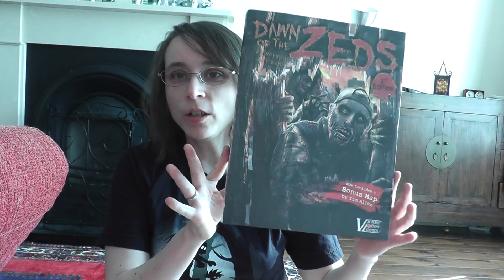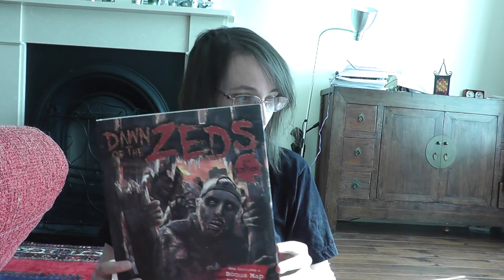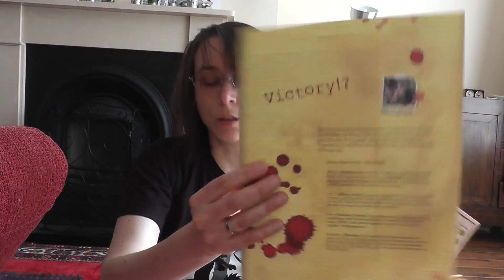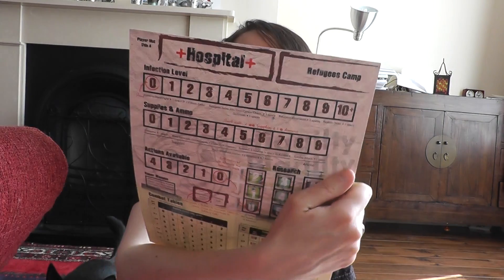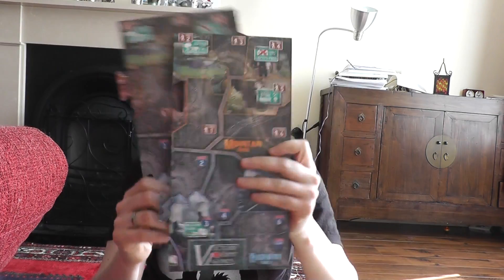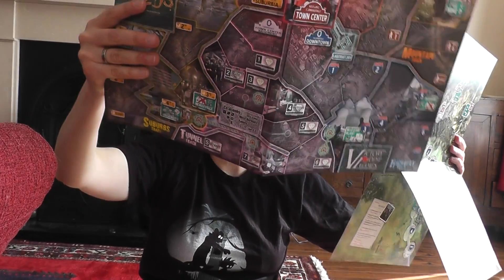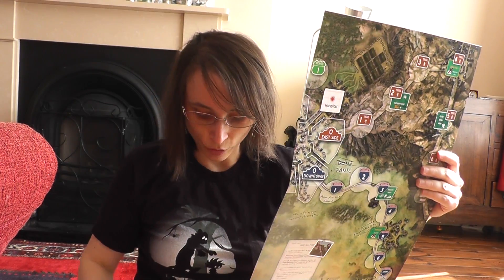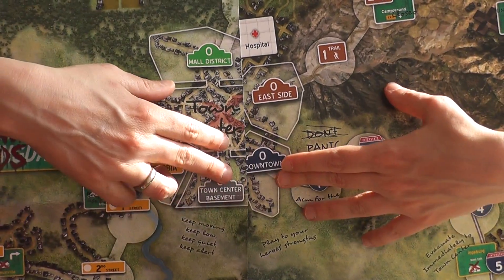Chits and Cats - Dawn of the Zeds quick look at components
Dawn of the Zeds, second ed.